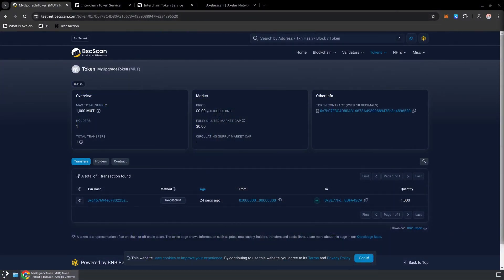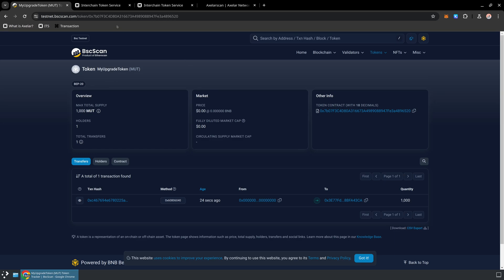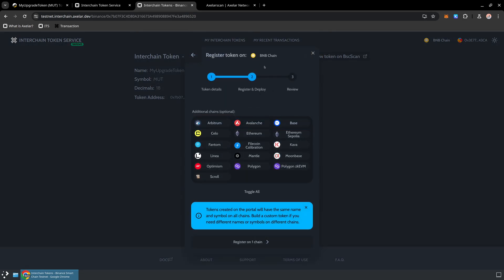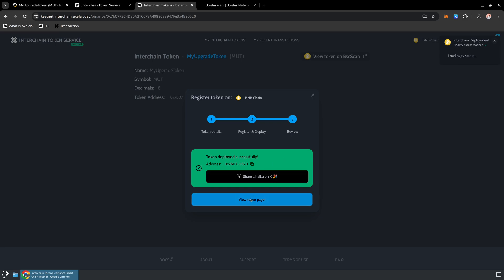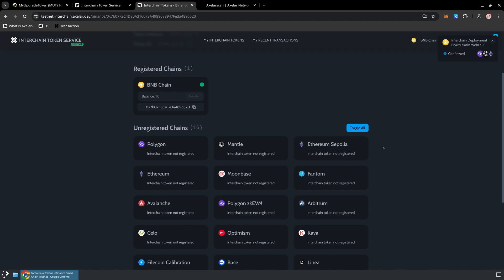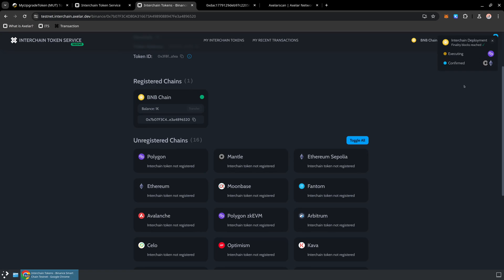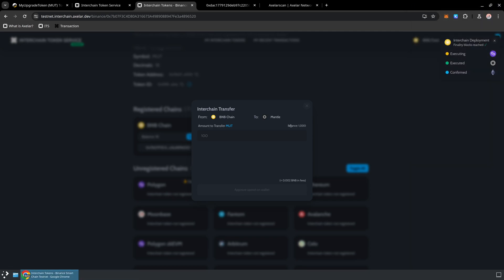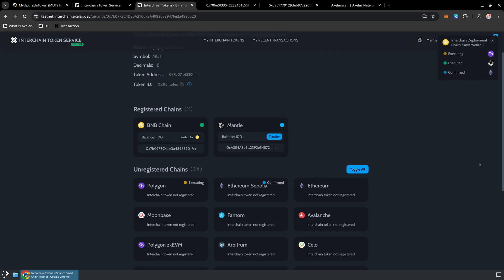Interchain Token Service - Upgrading an Existing Token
Have an existing token you want to scale up with native superpowers on multiple chains? This video will teach you how to upgrade your token to an Interchain Token using the no-code Interchain Token Service (ITS) portal. Interchain Tokens move to any connected EVM chain, seamlessly, like native tokens.

The ITS portal (interchain.axelar.dev) can also help you mint new Interchain Tokens without the need to write any code.

Interchain Tokens are:
- Fungible across 15+ EVM blockchains.
- Customizable, bringing custom functionality across all connected chains.
- Open and decentralized, powered by smart contracts on public blockchains.

Want to know more? Check out Axelar network documentation for more about ITS

The Axelar network website provides high-level information about Interchain Token Service